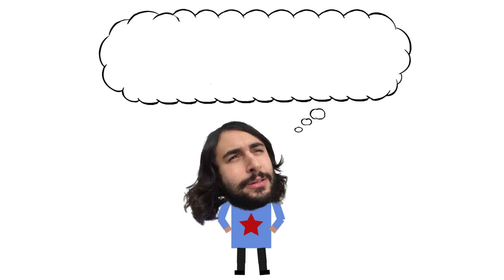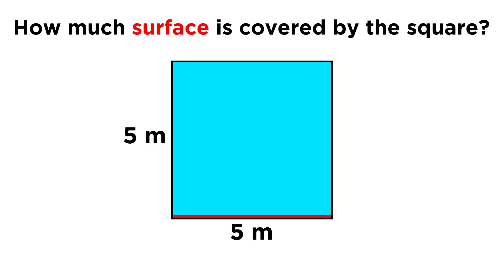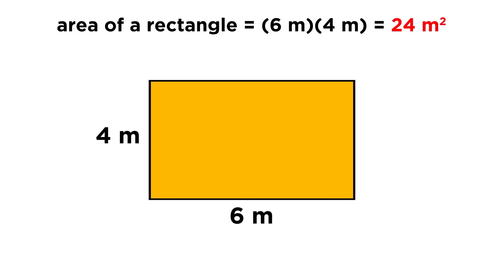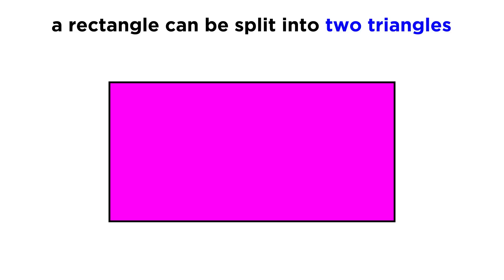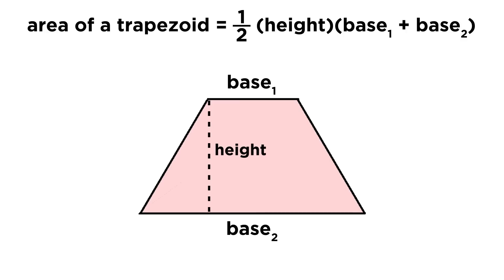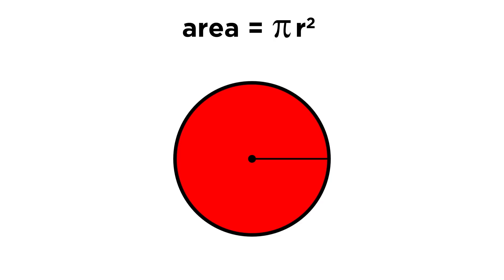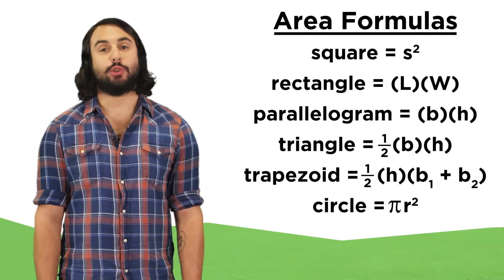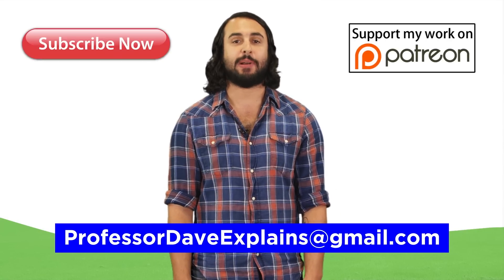Calculating the Area of Shapes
We know about all kinds of one-dimensional parameters, like side lengths and what not, but now we want to talk about the two-dimensional area that a shape will occupy. This can be thought of as the amount of surface that a shape covers. In this clip, we go over some of the formulas we can use to calculate the area for different shapes, and how these are derived.